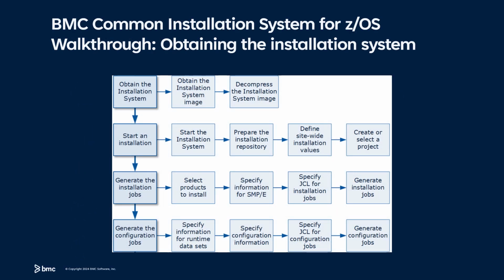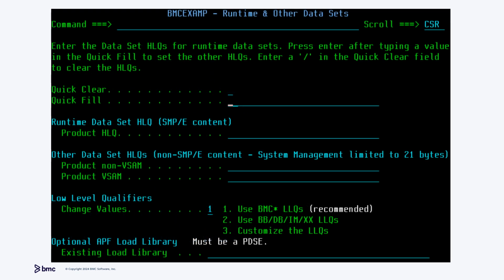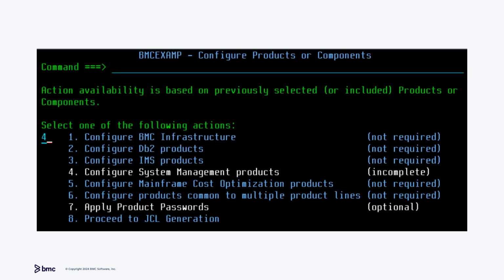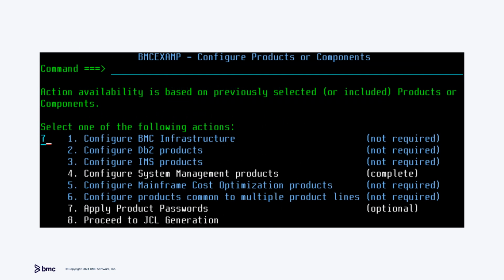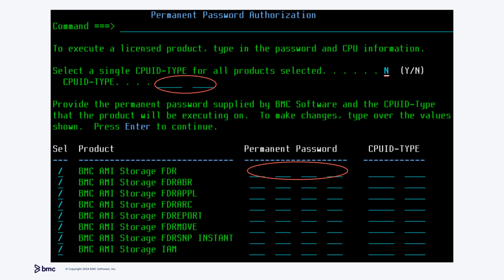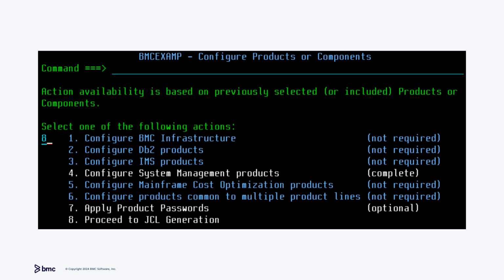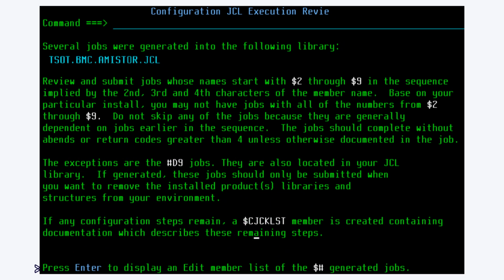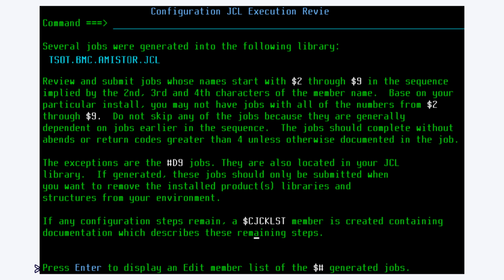BMC AMI Storage for z/OS Upgrade Guide: Part 5 – Generating Configuration Jobs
This video offers a step-by-step walkthrough for applying licensing passwords for BMC AMI Storage for z/OS products and generating the necessary configuration jobs in the BMC Common Installation System for z/OS.